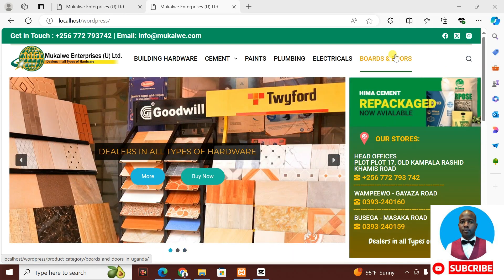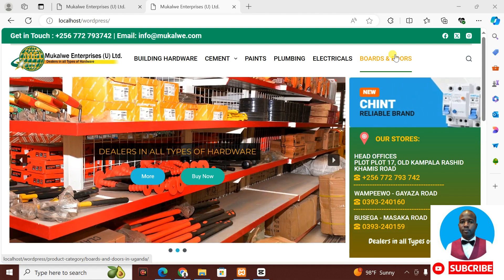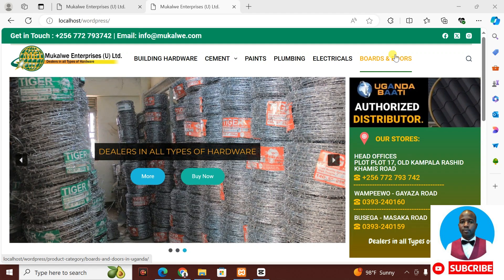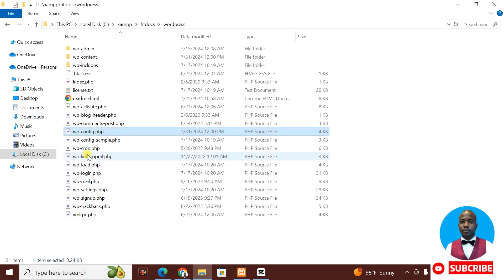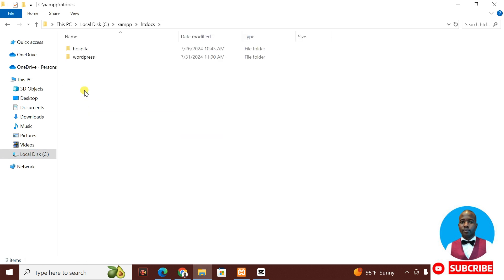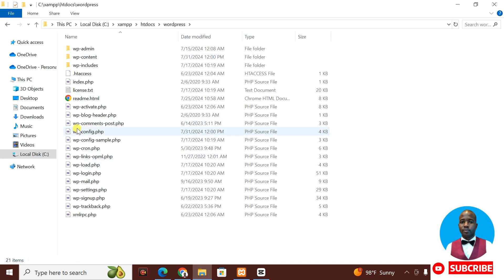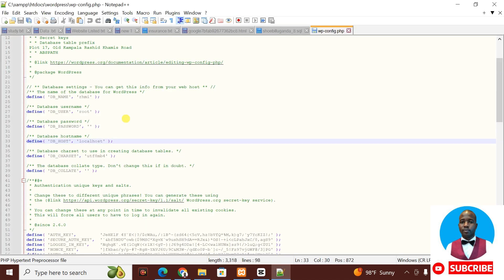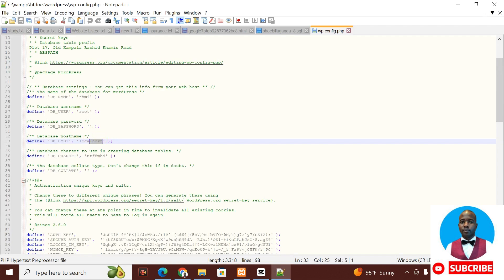How to Boost Localhost WordPress Loading Speed in 2024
In this tutorial  will explain you on how you can improve the WordPress loading time on your localhost installation. it is a common problem for people who are in windows 8.1 and 8 that the wordpress is running very slow on localhost  Xamp server. This  tutorial will help you to fix that loading time and make your local host load fast again. Hope you will enjoy it and share if you like it.